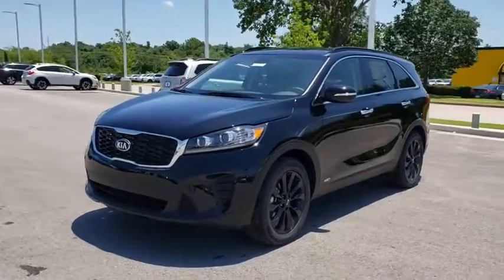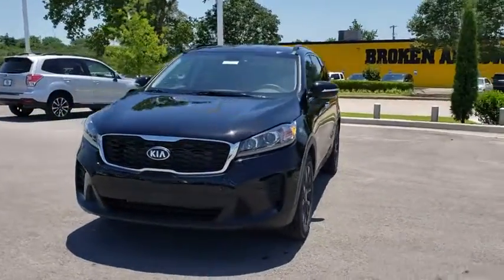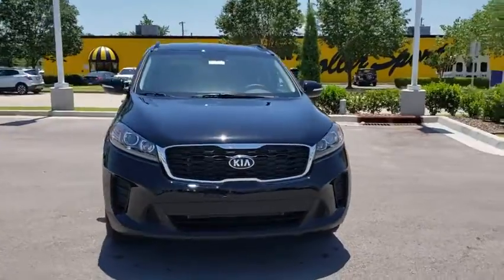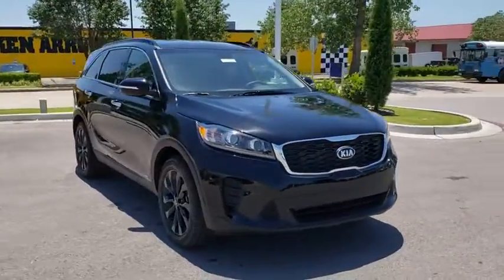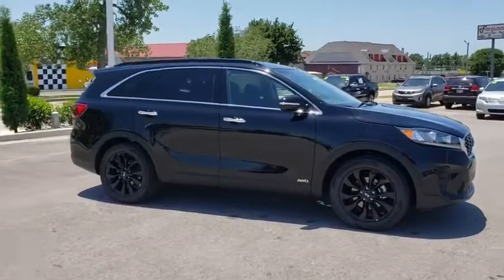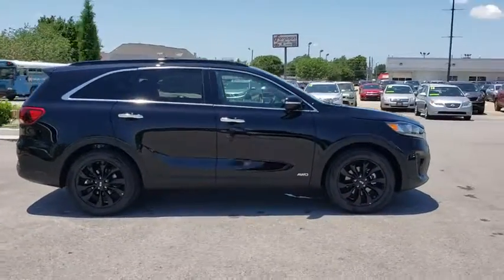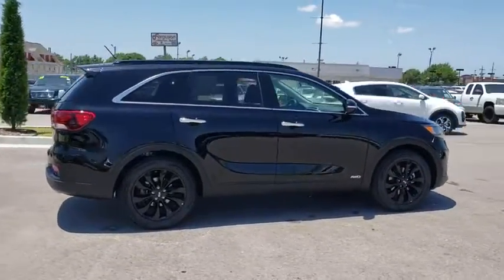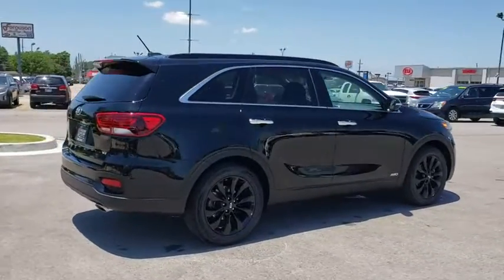2019 Kia Sorento Tulsa, Broken Arrow, Owasso, Bixby, Green Country, OK K90861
2019 Kia Sorento
2019 Kia Sorento S V6 - Stock#: K90861 - VIN#: 5XYPGDA56KG584378

Ferguson Superstore
1601 N Elm Place

$6,000 off MSRP! 2019 Kia Sorento SPriced below KBB Fair Purchase Price!At Ferguson, we are Upfront and Simple. We offer our best price to everyone, the first time. The only additional fee you pay is a $379 documentation charge. Price includes: $3,000 - Kia Customer Cash. Exp. 07/31/2019